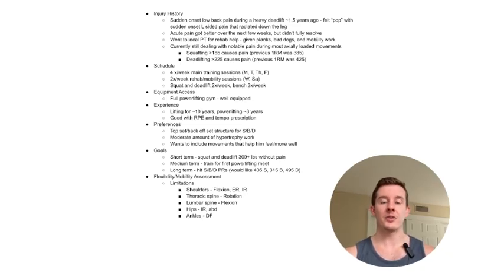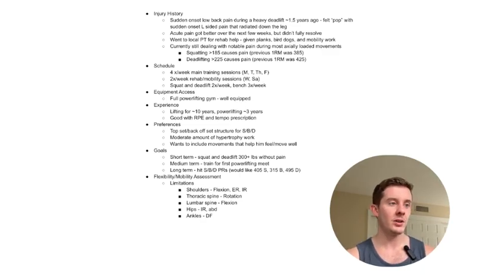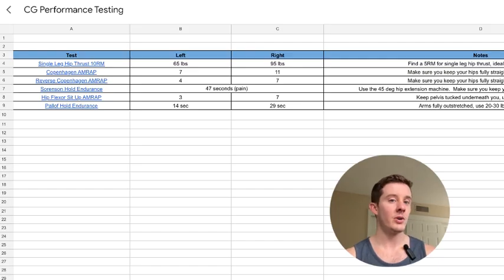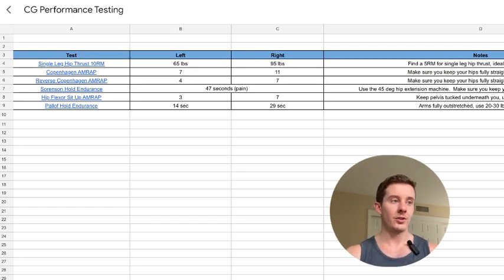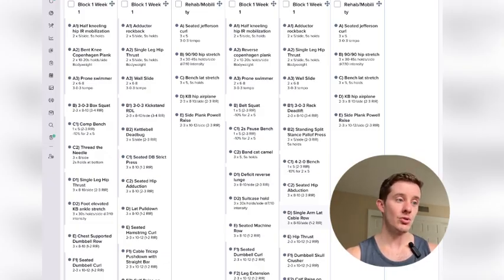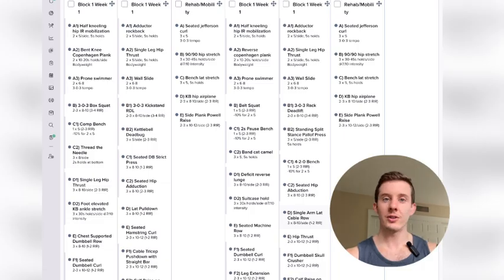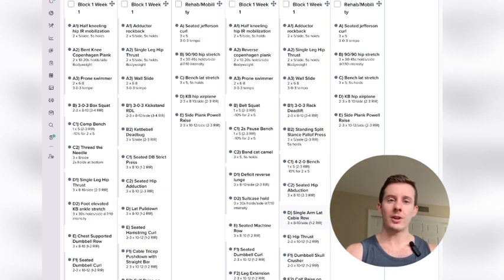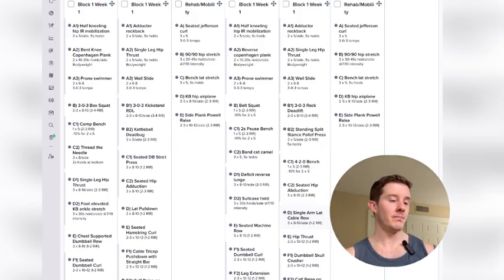Program Design For A Powerlifter With Back Pain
In this video, I cover how I designed a back pain program for a new client (powerlifter dealing with back pain for more than a year)